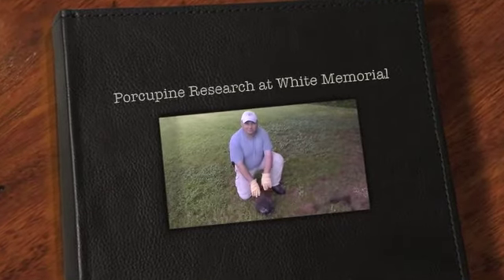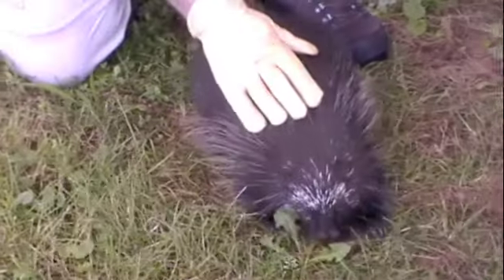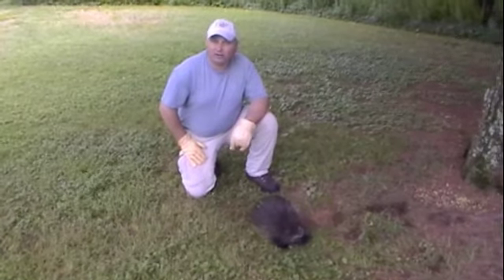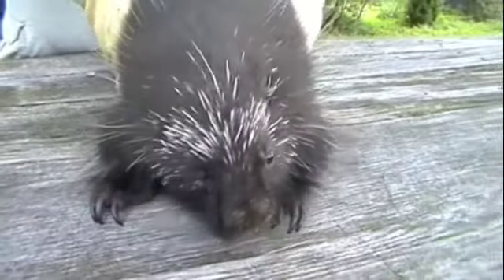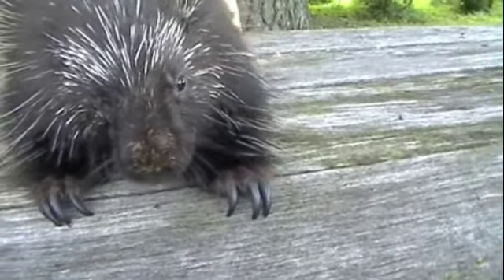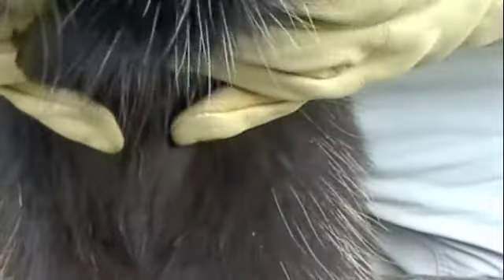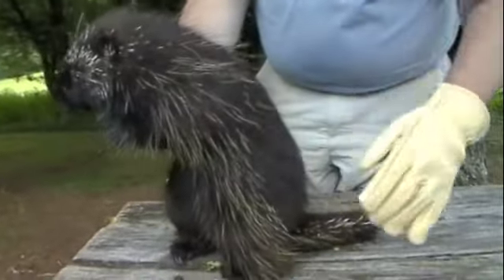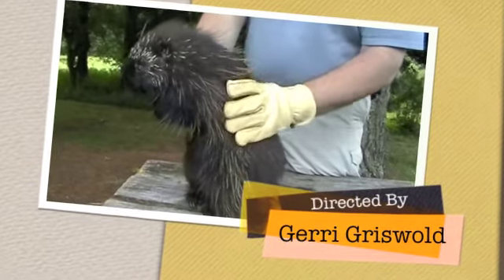Porcupine Research at White Memorial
White Memorial Conservation Center Research Director, James Fischer, discusses his latest work involving the North American Porcupine with a little help from his friend, Pacer, an unreleaseable year old porcupine which was brought to Gerri Griswold for rehabilitation last January.